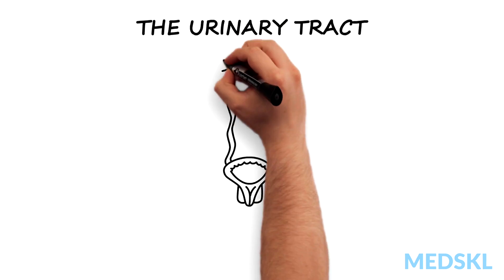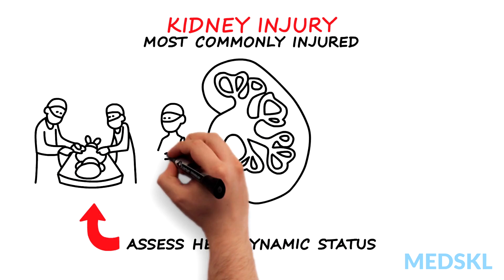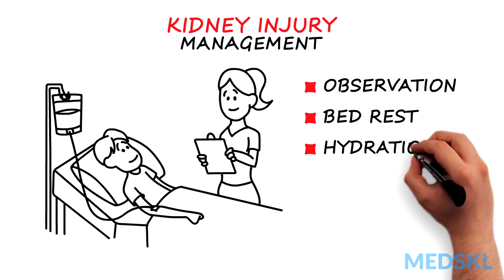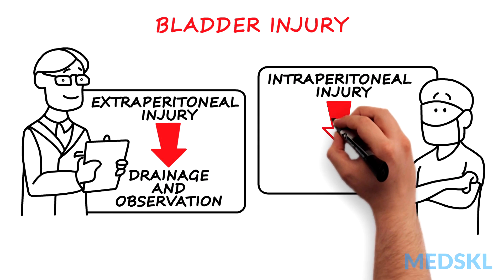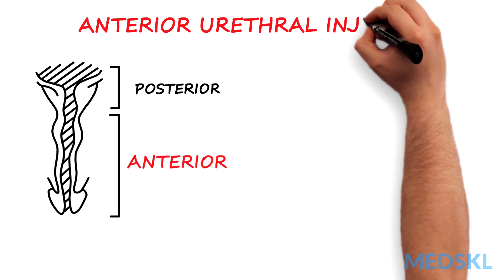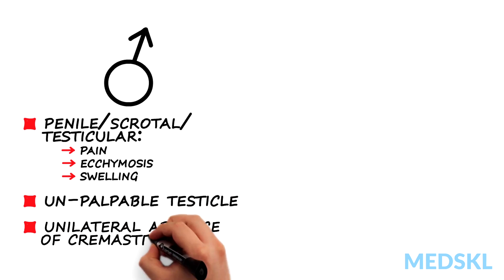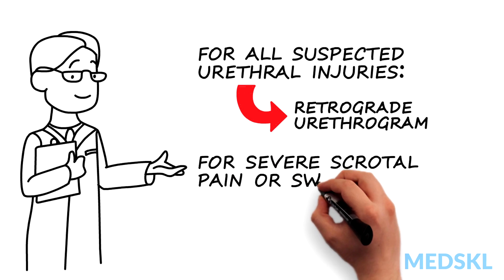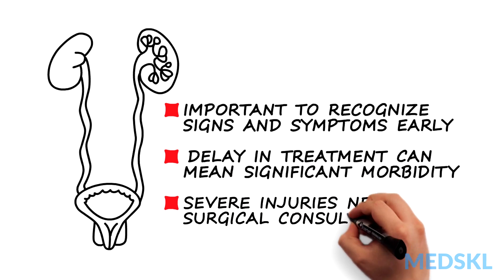Urology – Urinary Tract Injuries: By Lee Zhao M.D. & Darren Bryk M.D.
Urology – Urinary Tract Injuries
Whiteboard Animation Transcript
with Lee Zhao, MD & Darren Bryk, MD

The urinary tract consists of the kidneys, ureters, bladder and urethra. The majority of urinary tract injuries are due to blunt trauma.

The kidney is the most commonly injured urinary tract organ and is particularly vulnerable to deceleration injuries. Evaluation begins by assessing the patient’s hemodynamic status.

Immediate surgical intervention is mandatory if the patient is unstable.

If the patient is stable and either hematuria is seen or the mechanism of trauma suggests kidney injury, IV contrast-enhanced abdominal/pelvic CT with immediate and delayed images is necessary.

Most kidney injuries are managed conservatively with observation, bed rest, hydration, hematocrit monitoring and antibiotics.

Bladder injuries are often associated with pelvic trauma. A stable patient with gross hematuria, pelvic ring fracture or suspicious mechanism of trauma is evaluated via cystography.

Extraperitoneal bladder injuries require catheter drainage and observation, while intraperitoneal injuries require surgical repair to prevent peritonitis.

Posterior urethral injuries are also associated with pelvic trauma. Prompt urinary drainage should be performed via suprapubic or urinary catheter. Urethral re-alignment can be attempted endoscopically in a stable patient but should not be prolonged.

Anterior urethral injuries are often caused by perineal trauma called straddle injuries. Patients may present with blood at the meatus, perineal hematoma, inability to void, or suspicious mechanism of trauma, associated with bicycle riding or playing on monkey bars.

Males may have penile, scrotal or testicular pain, ecchymosis or swelling, un-palpable testicle on exam, and unilateral absence of the cremasteric reflex.

Females may have vaginal bleeding; if the hymen or posterior fourchette is injured, sexual abuse is suspected.

With suspicion of child abuse, it is imperative to examine the entire body to note other abuse-related injuries.

For all suspected urethral injuries, retrograde urethrogram is the standard imaging modality used. With severe scrotal pain or swelling or with an abnormal testicular examination, ultrasound with Doppler flow to evaluate the scrotum is necessary.

It is important to recognize the signs and symptoms of urinary tract injuries early. Though most injuries are not life threatening, a delay in treatment can lead to significant morbidity. With severe injury, definitive management will require consultation with a surgical specialist.